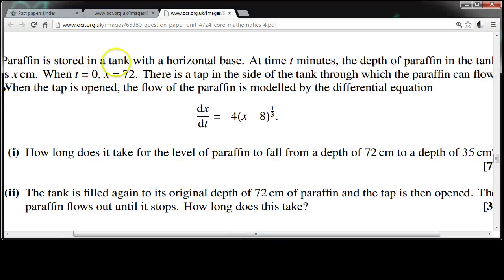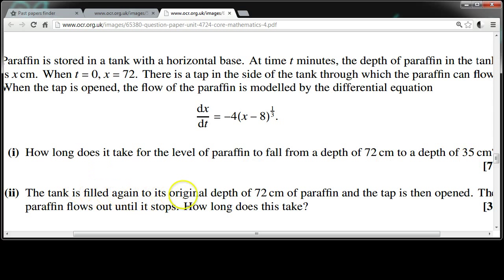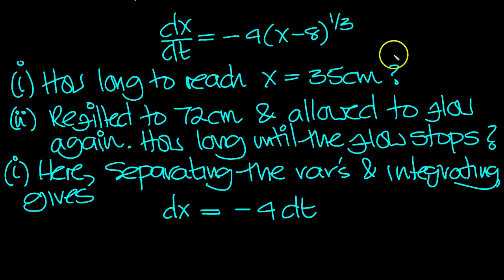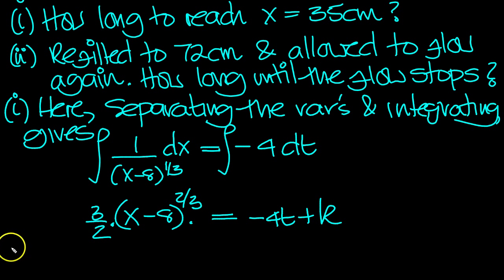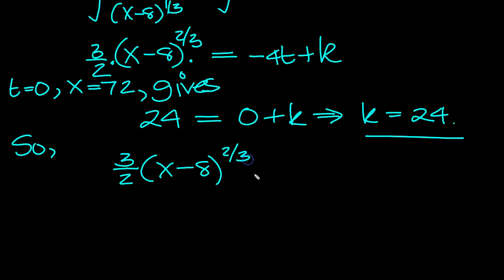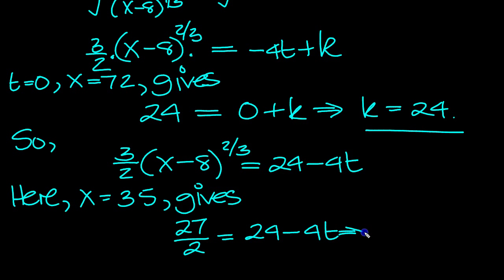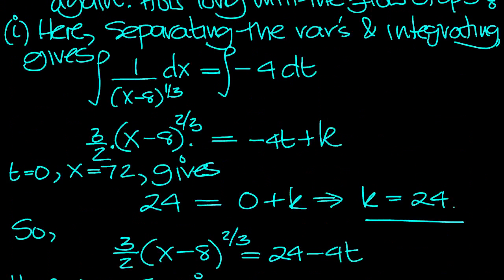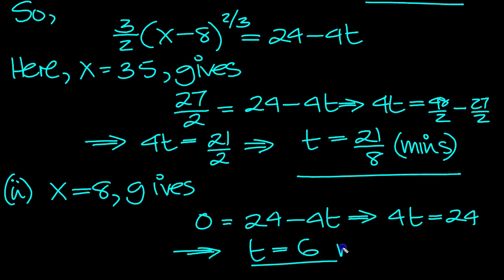C4 OCR Past Paper Winter 2011 Q9